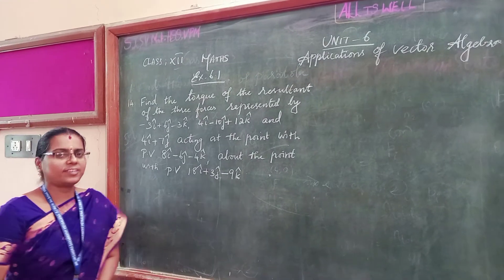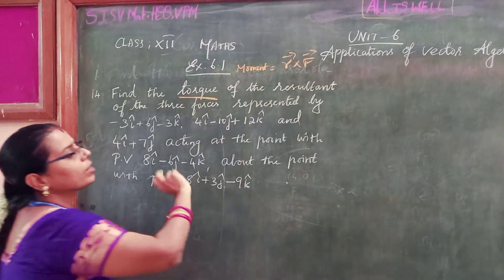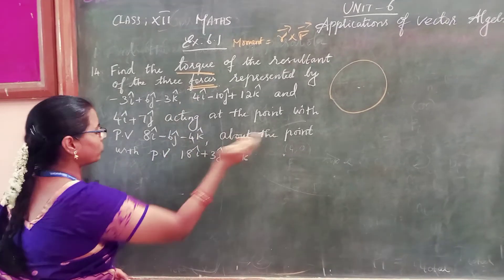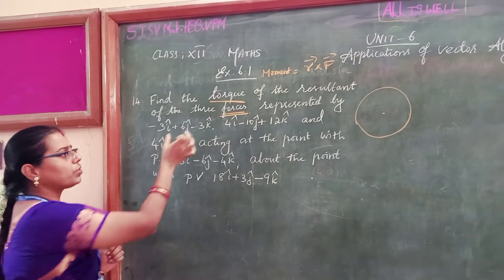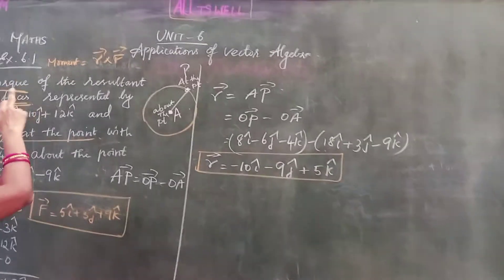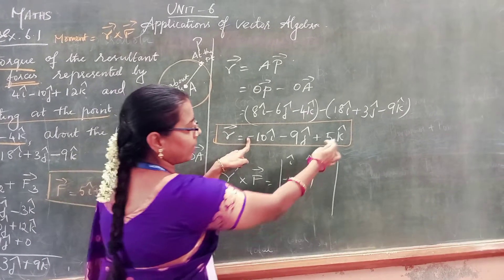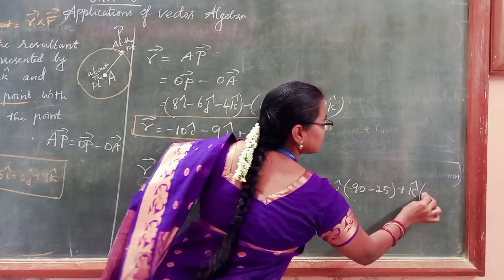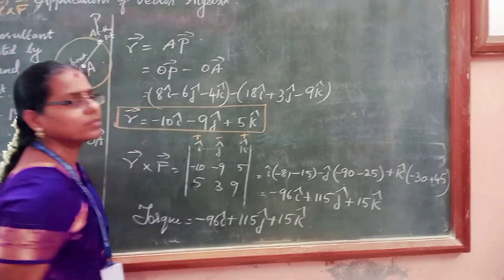CLASS: XII MATHS/UNIT 6/EXERCISE 6.1/Q.No.14